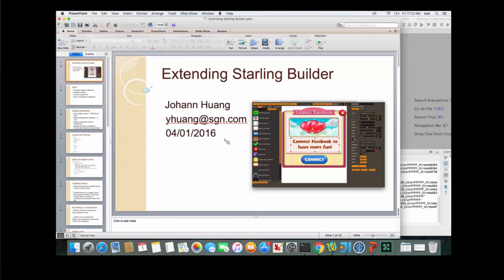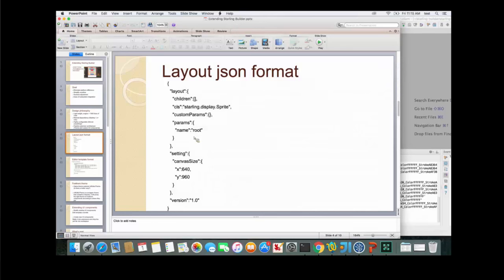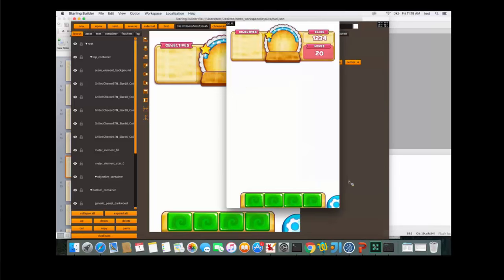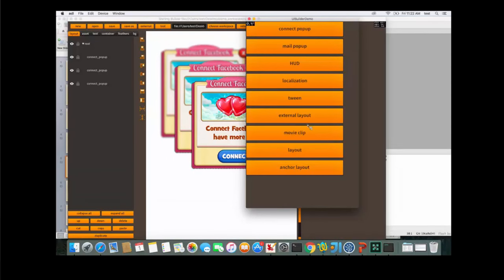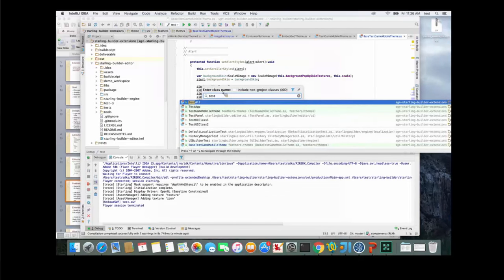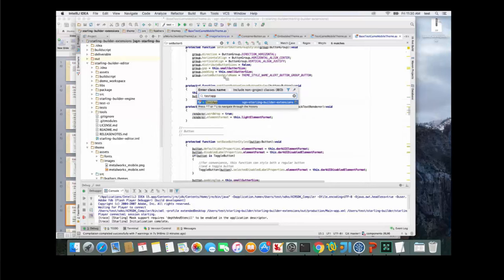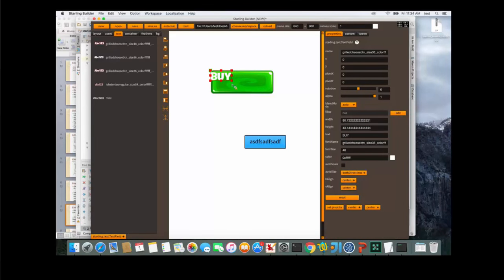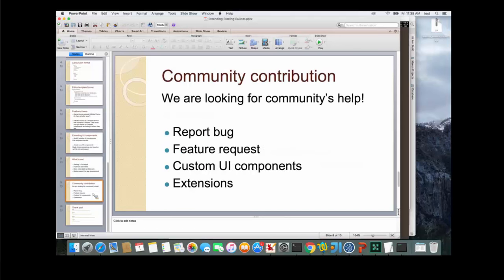Extending Starling Builder - Flash Online Conference #13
Flash Online Conference #13
“Extending Starling Builder” – Johann Huang